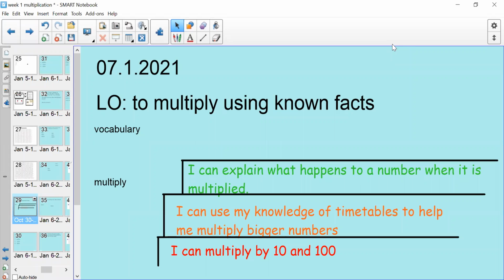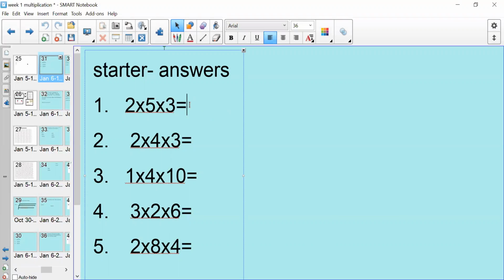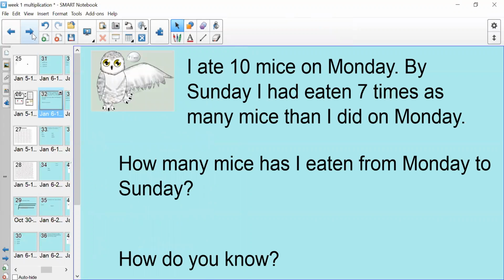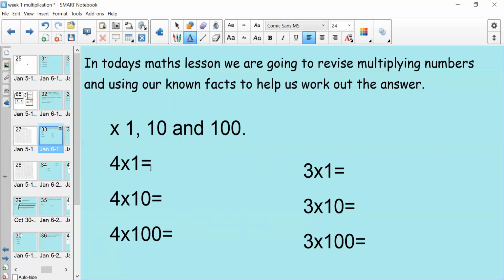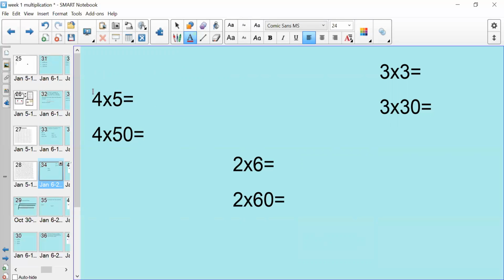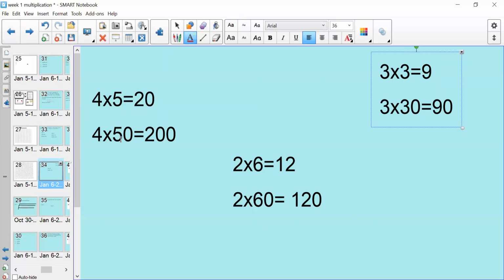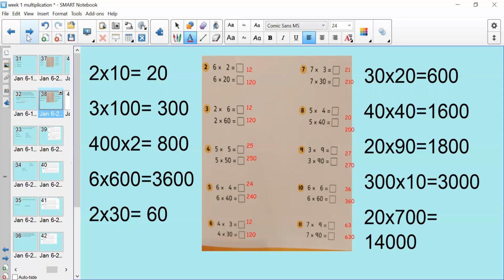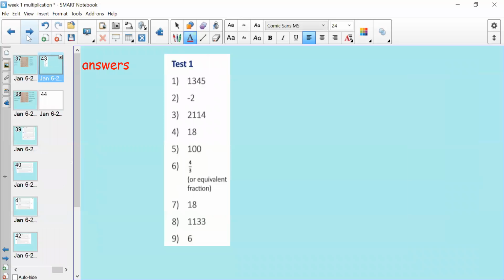Year 4 Maths 7th January